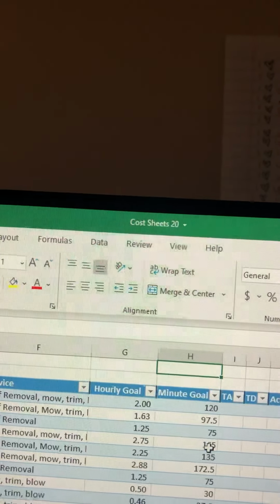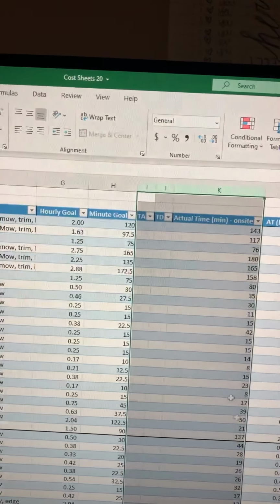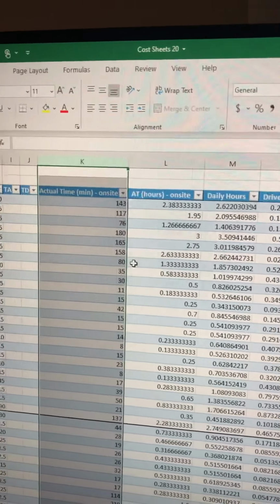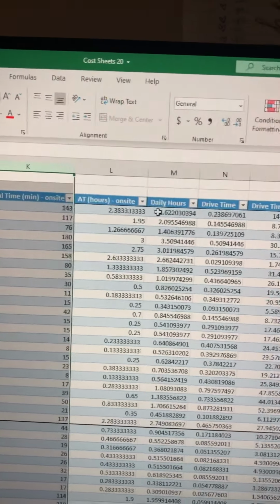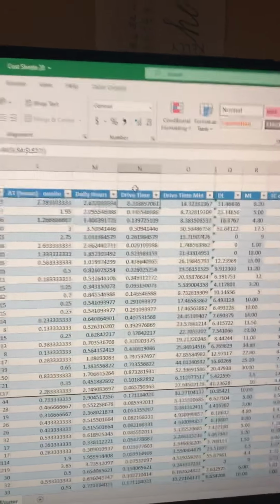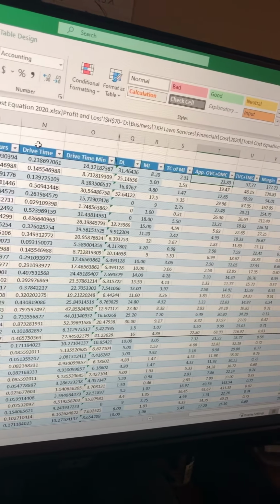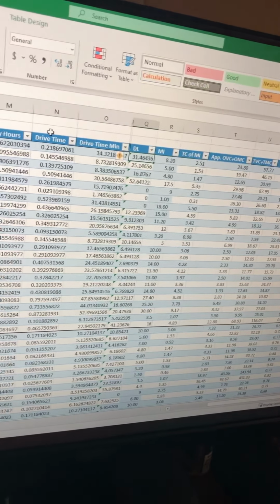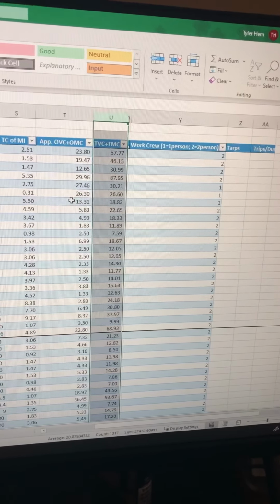Analyzing the numbers in your business - Track your business data & make the data speak to you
One thing every business needs to atleast once a year, is look over and analyze all information and data pertaining to your business.

This is an example of one thing to analyze. Costs. What are the costs in your business?

Also, how do you look at your operations? Are you in the service sector? Or do you produce a product? If you are in a service sector business, do you know what your cost drivers are? Do you understand your “production run” as it pertains to what you do?

I think one thing that needs to be put into perspective. Is that the production of services needs to be looked at through the lens of the production of a product. Because i think they are similar.

Analyzing data in your business is huge.